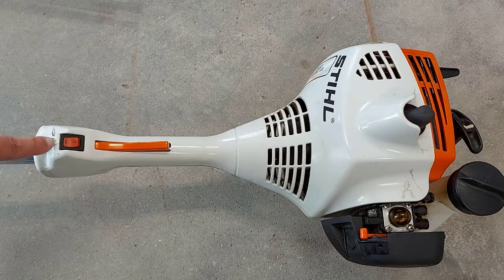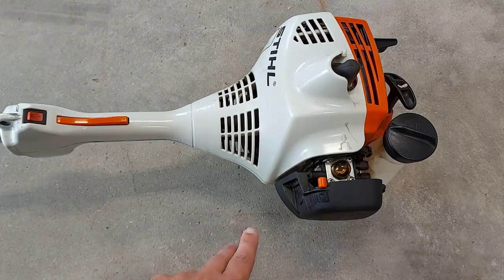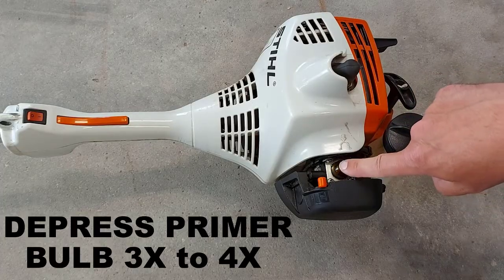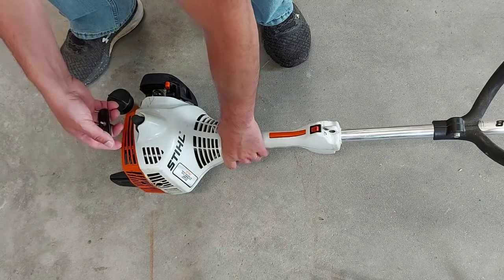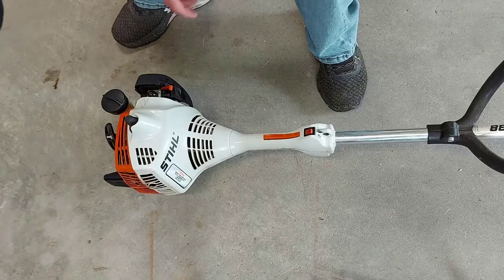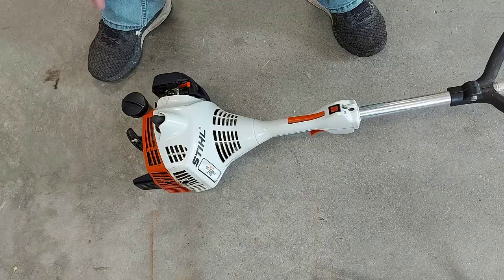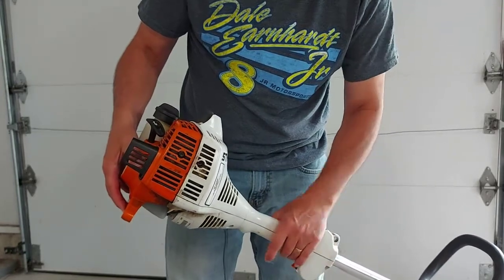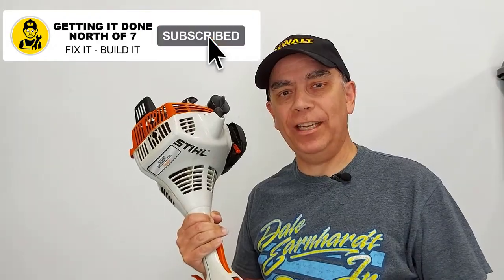Stihl FS 38 Trimmer How To Start Properly Without Flooding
Stihl FS 38 Trimmer How To Start // In this video I'll show you how to start how to start a stihl trimmer properly so you don't flood the motor. In case you have flooded the motor on your Stihl FS 38 trimmer, I'll show you how to remedy that issue as well.

 I hope you enjoyed this Stihl FS 38 how to start tutorial.